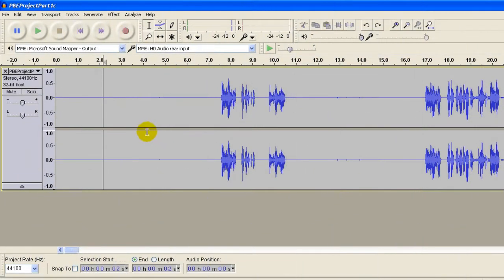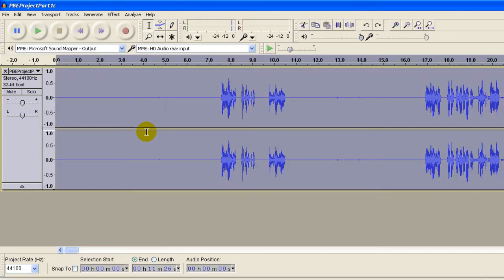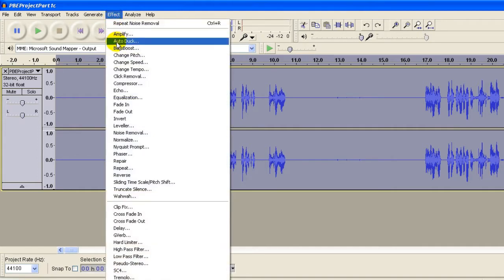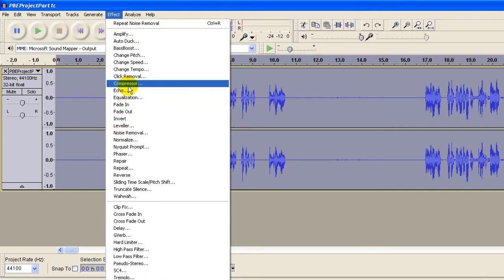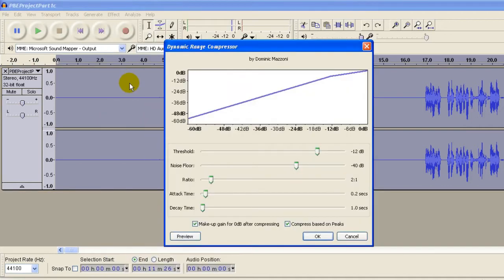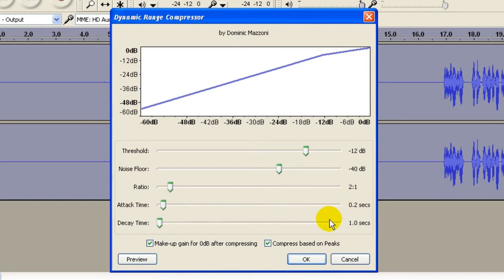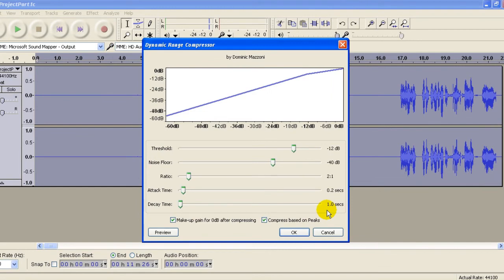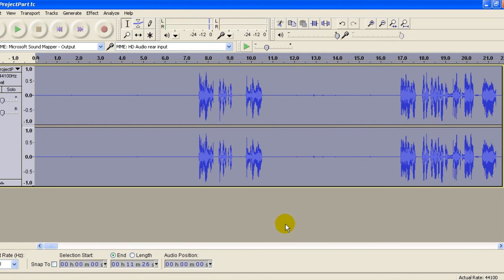Audacity Tutorial 7 - How to Compress Audio Files